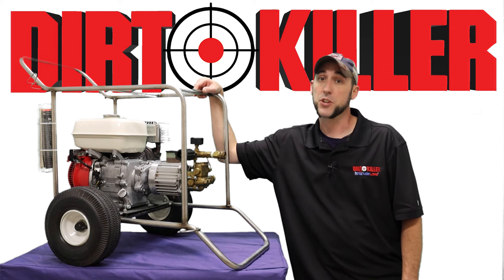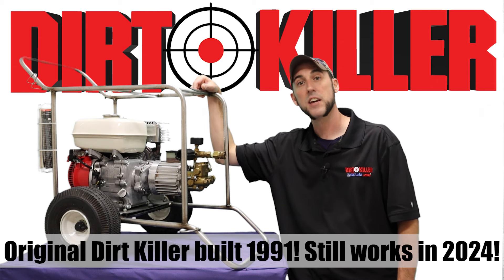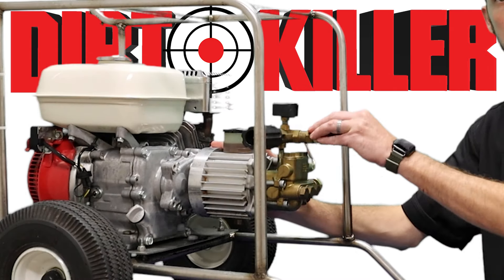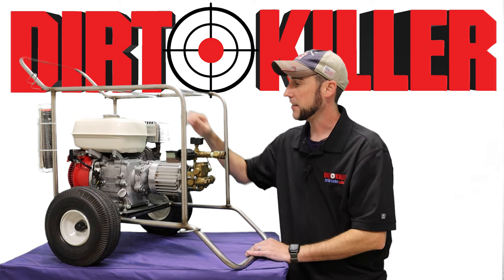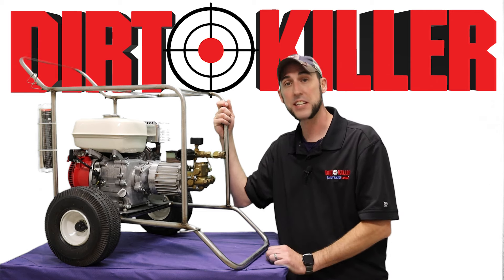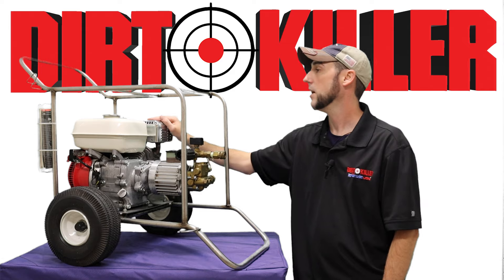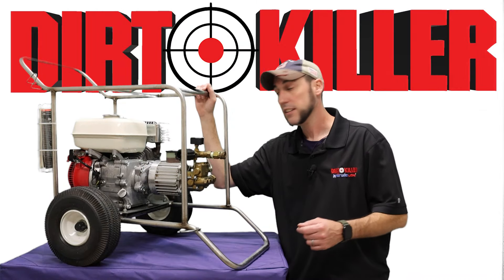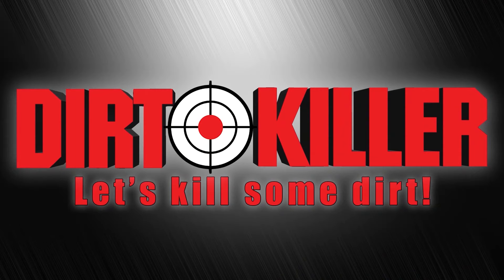"We build 'em like we used too!" 1991 machines vs 2024 pressure washer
They don't build 'em like they used to", is a saying you've hear. Well, at Dirt Killer, even though styles change we still build 'em like we used to. We proper use, care and maintenance your Dirt Killer classic with a Kranzle pump should last 20+Visit: plus years.